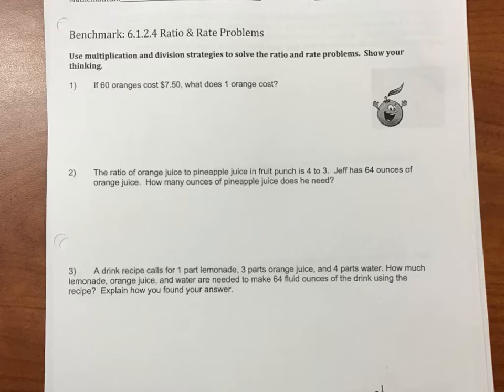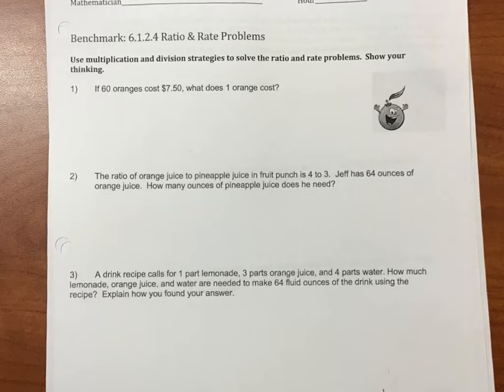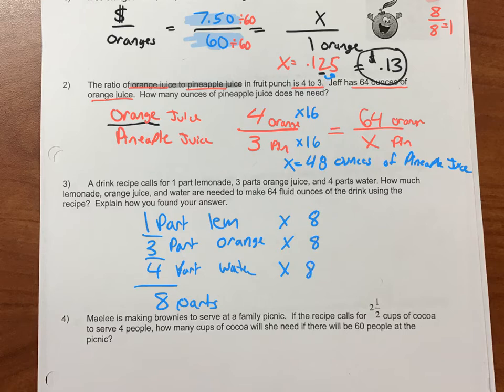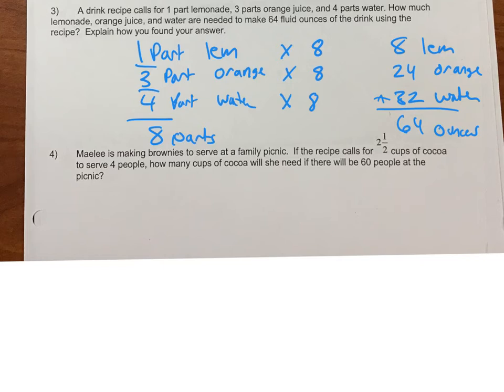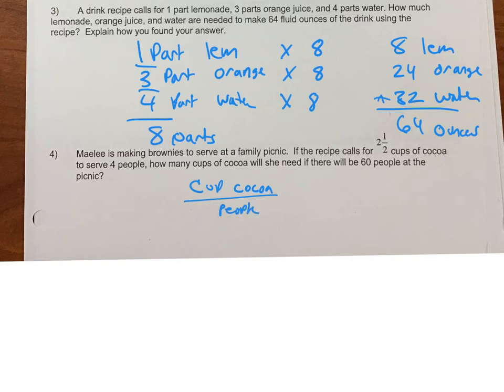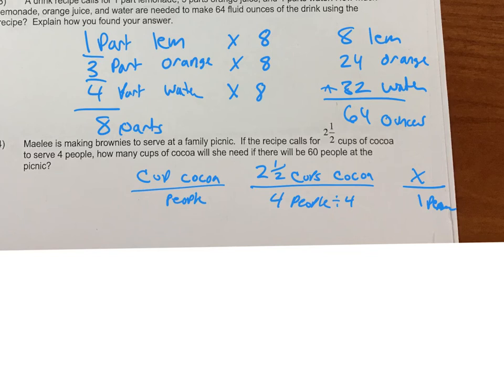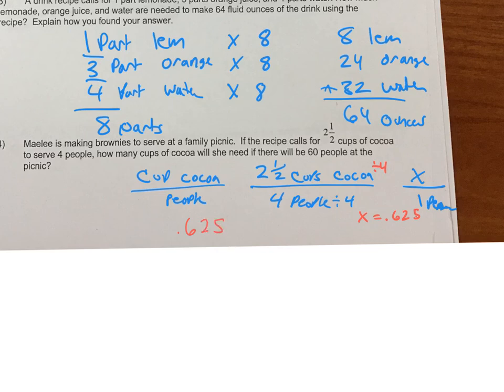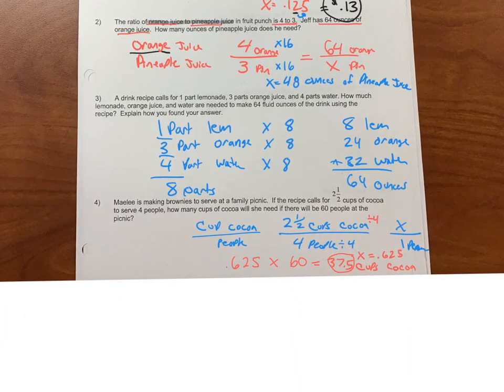Ratio homework help